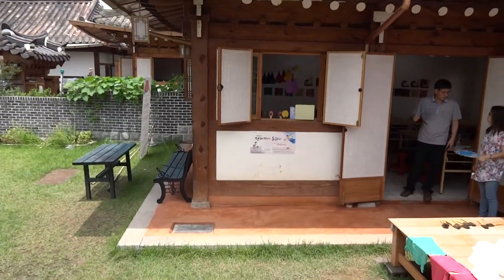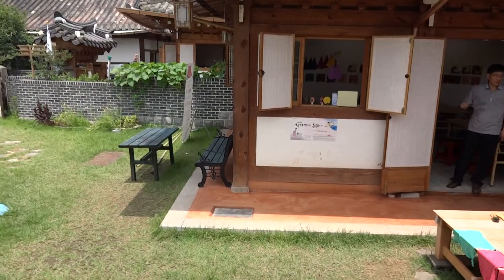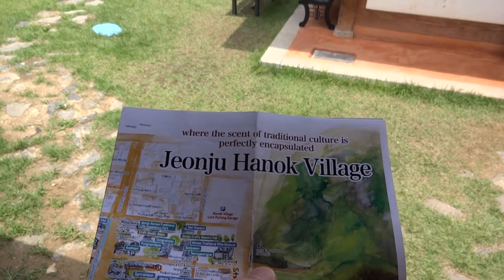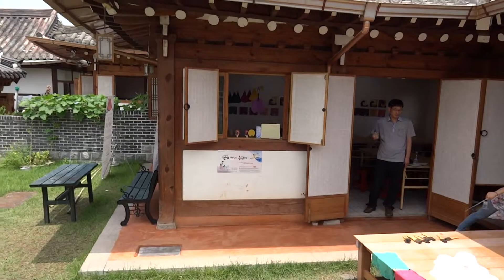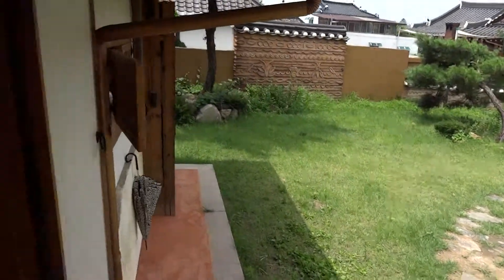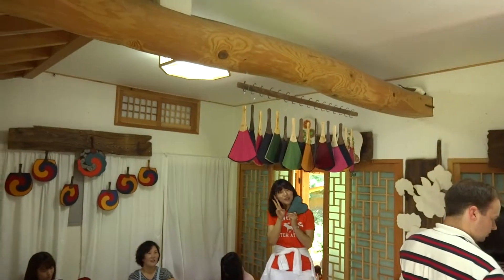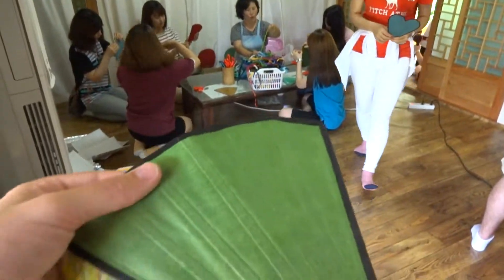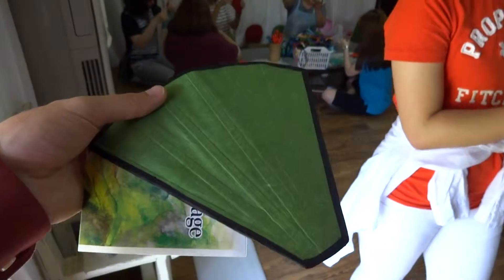Making Traditional Korean Fan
Adventures in teaching English at Mokpo Catholic University and seeing Korea.